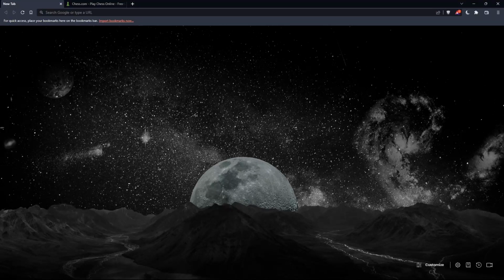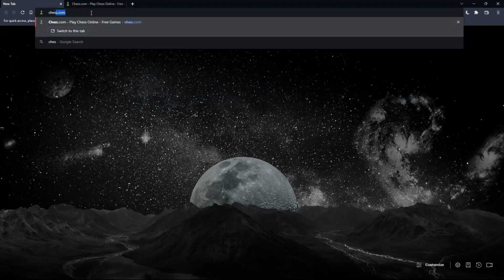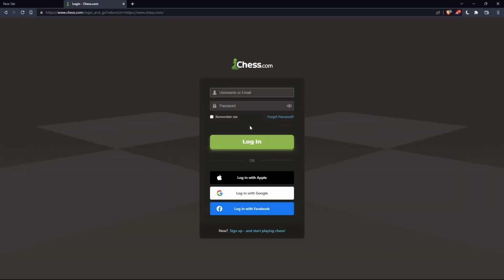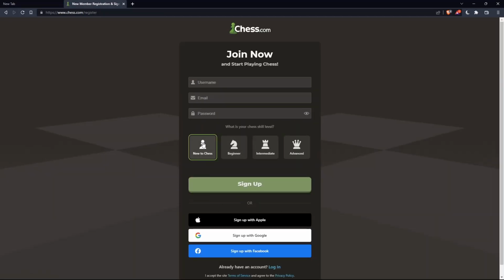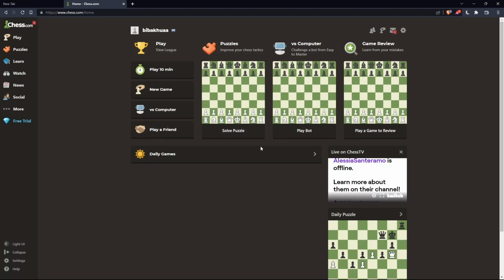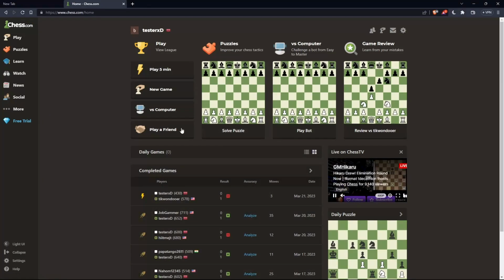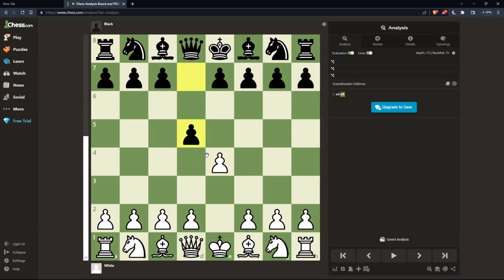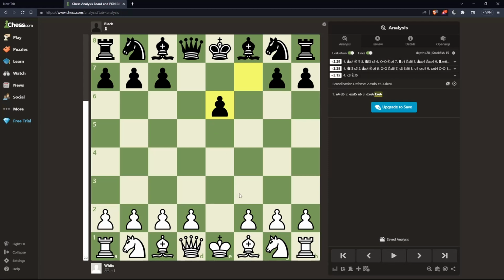How To Get Arrows Chess.com Tutorial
Today we talk about get arrows,get arrows in chess com,how to draw arrows on chess.com,chess.com video lectures